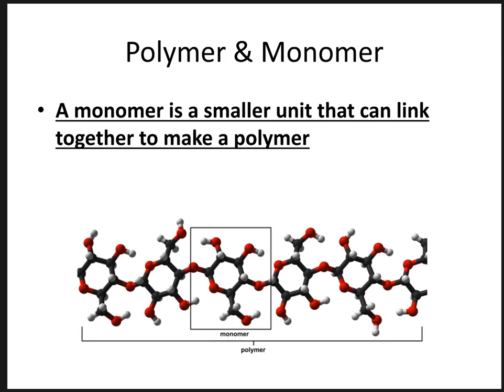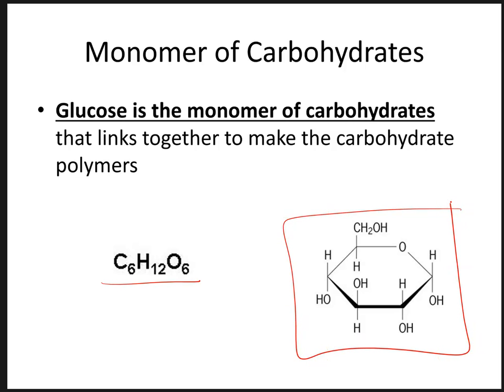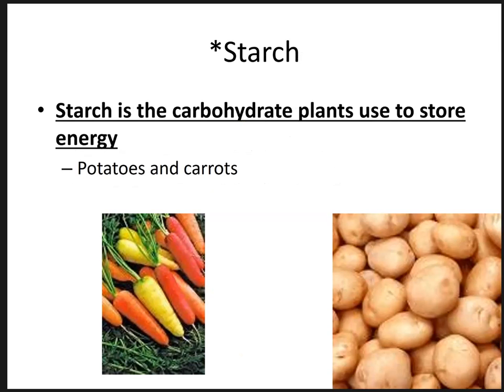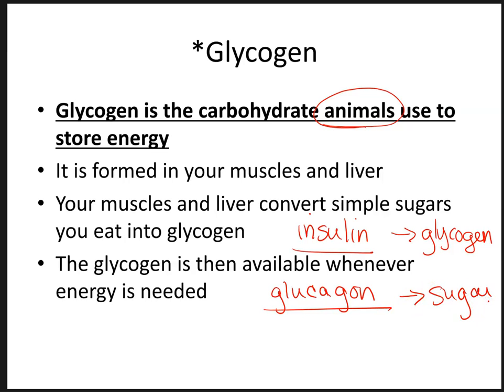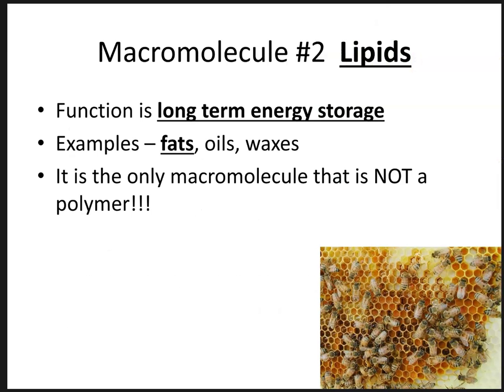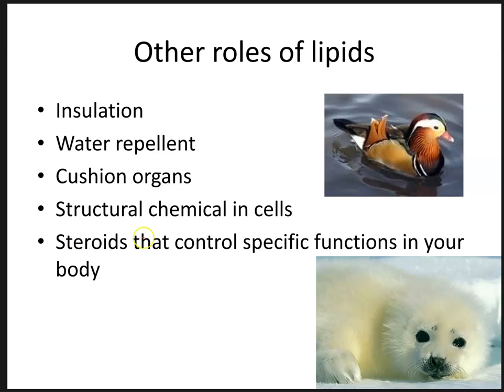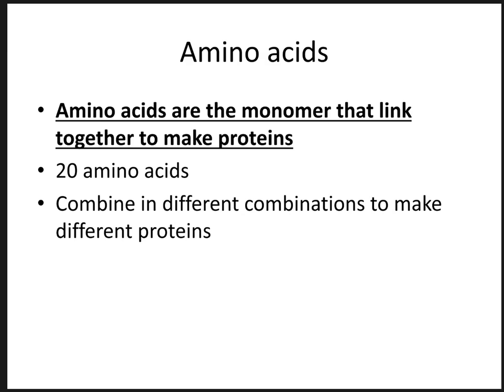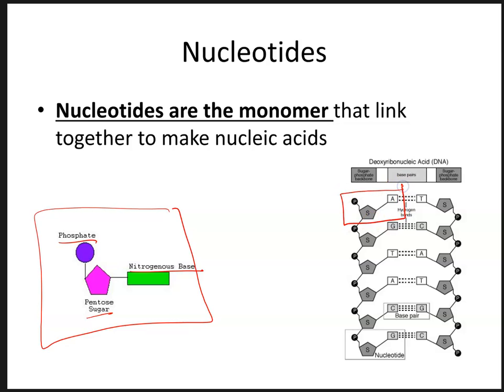Macromolecules CP Biology